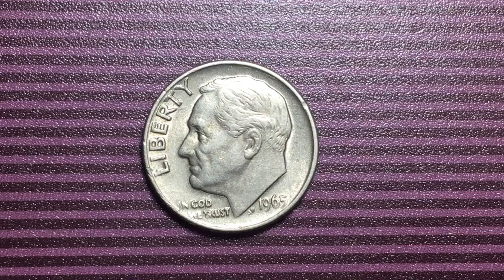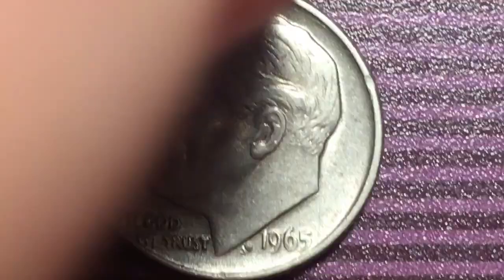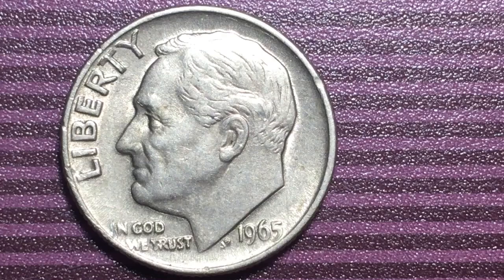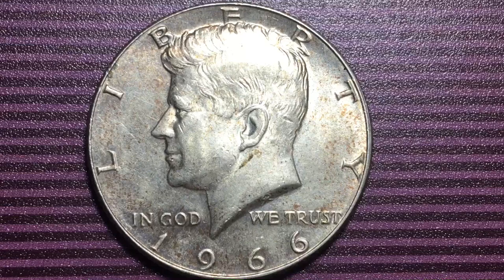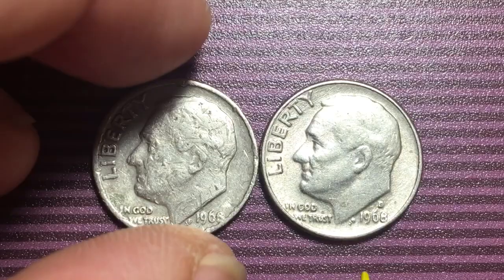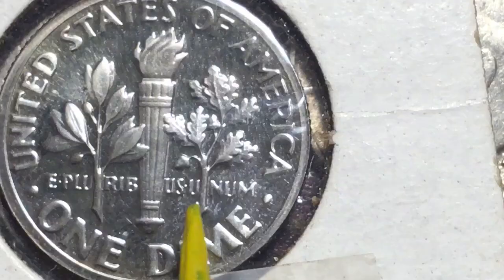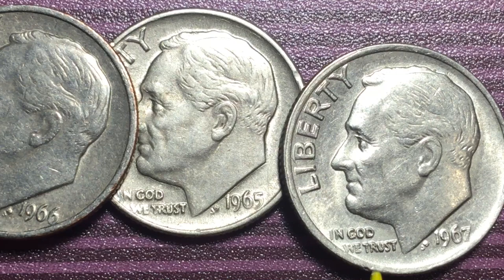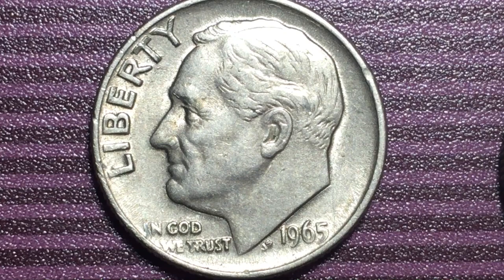1965 Roosevelt Dime - No Mint Mark Coins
Type: Roosevelt Dime
Year: 1965
Mint Mark: No mint mark
Face Value: 0.10 USD
Total Produced: 1,652,140,000
Silver Content: 0%
Numismatic Value: 10 cents to $9.00